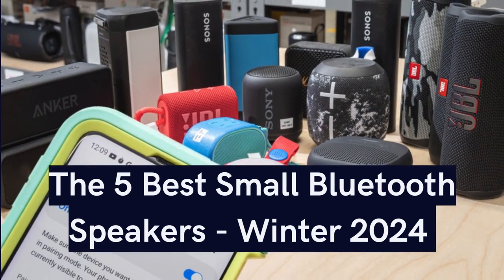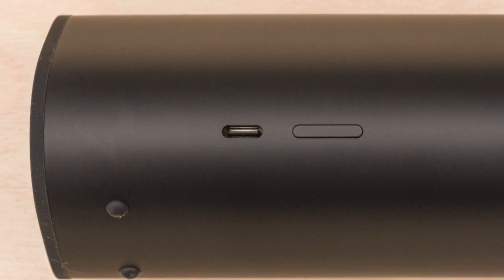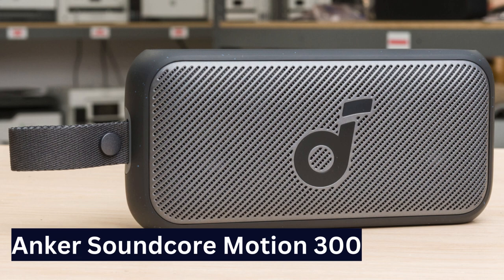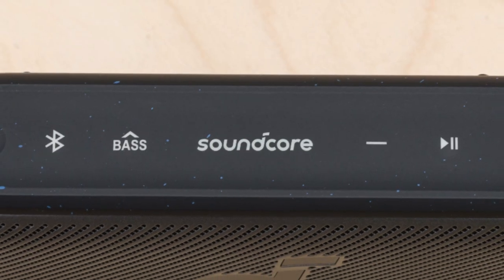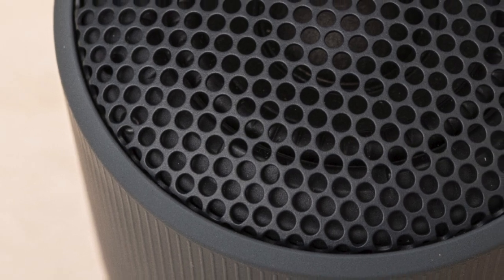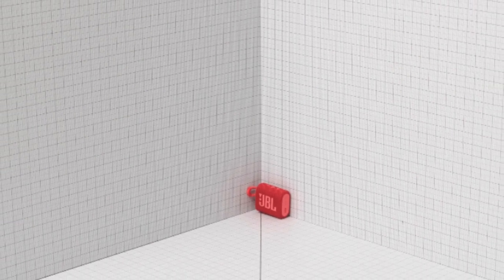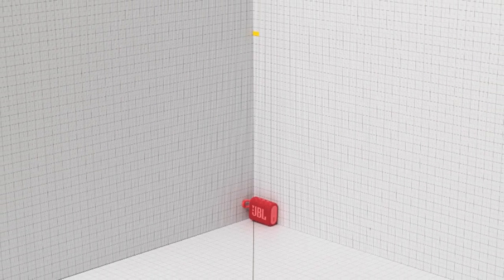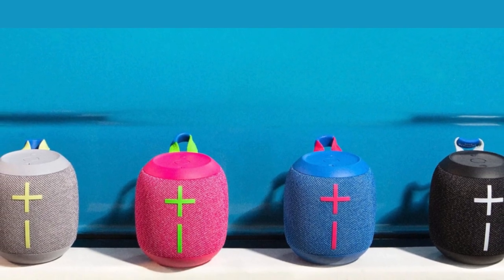5 Best Small Bluetooth Speakers Winter 2024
5 Best Small Bluetooth Speakers Winter 2024

▷ Sonos Roam

▷ Anker Soundcore Motion 300

▷ Sony SRS-XB100

▷ JBL GO 3

▷ Ultimate Ears WONDERBOOM 3

The 5 Best Small Bluetooth Speakers   Winter 2024

Love music on the go? Opt for a small Bluetooth speaker. Our list features the best portable models, emphasizing compactness. Slip these mini speakers into your pocket, enjoy on-the-go tunes. Lightweight and budget-friendly,with dust and water resistance they deliver solid sound without breaking the bank.